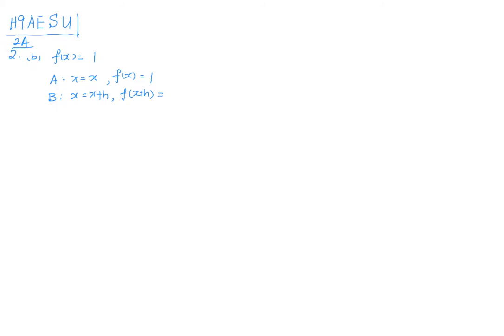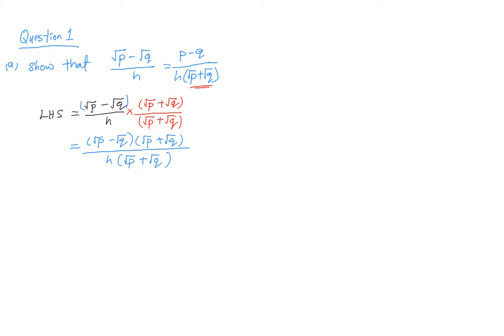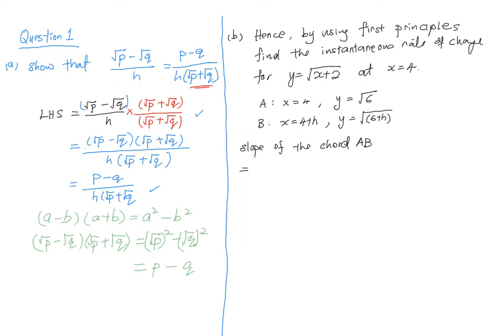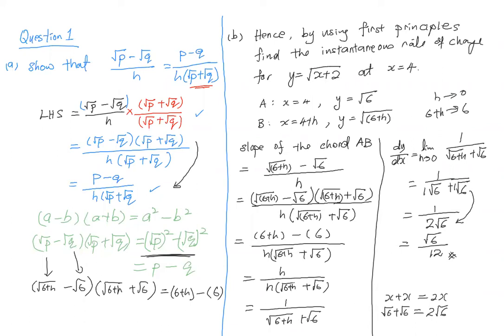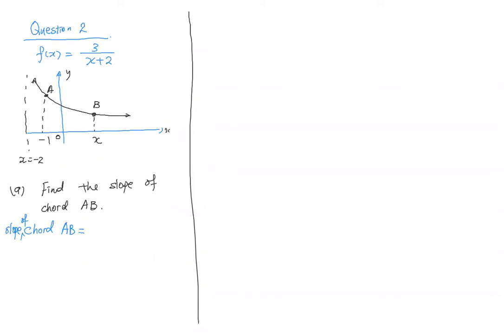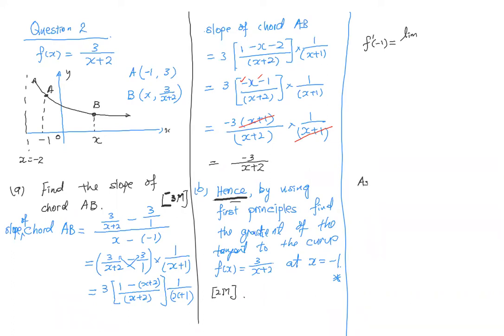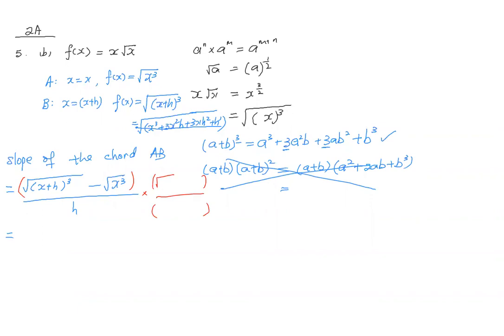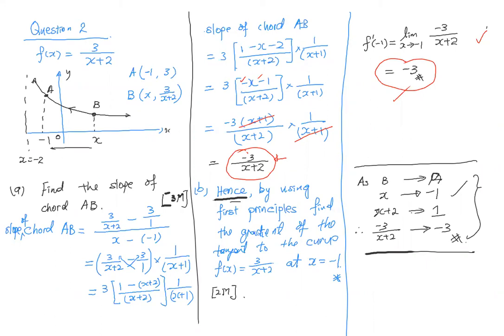17 Sept 11:00 am